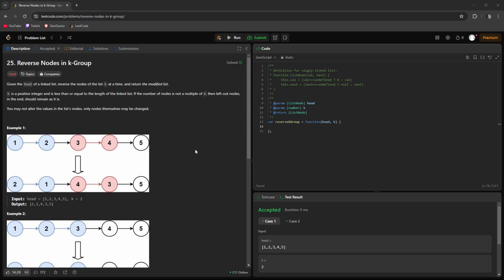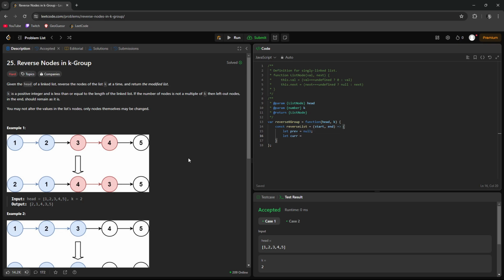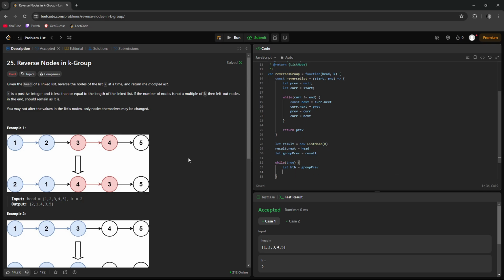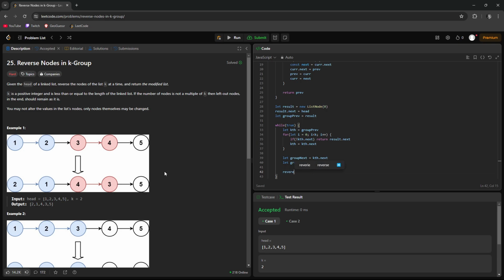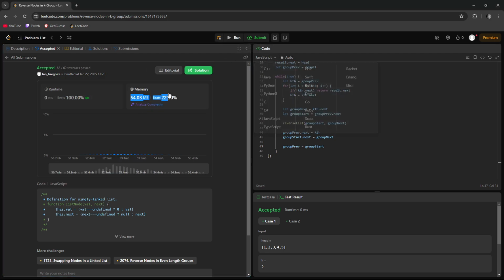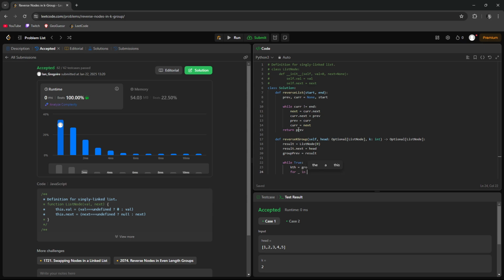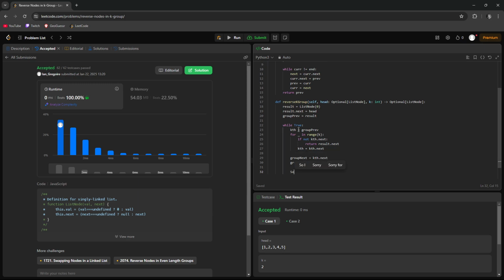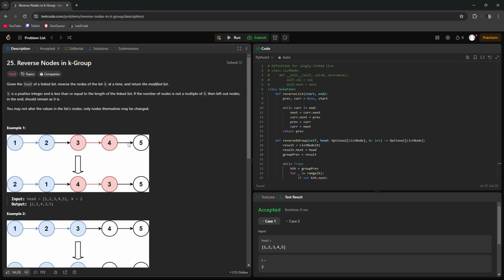Solving Leet Code Problem #25 JS and Python3